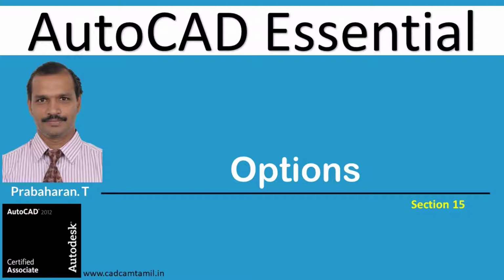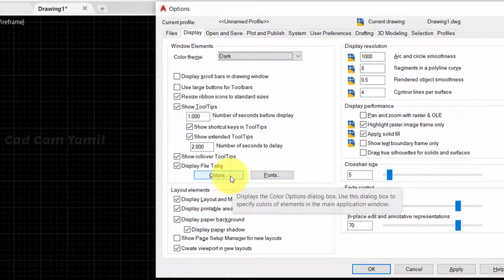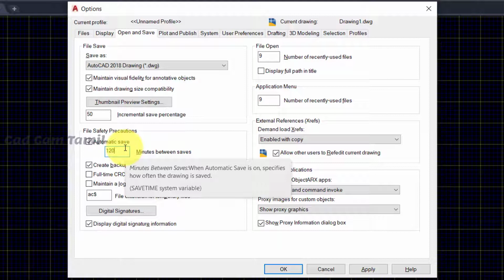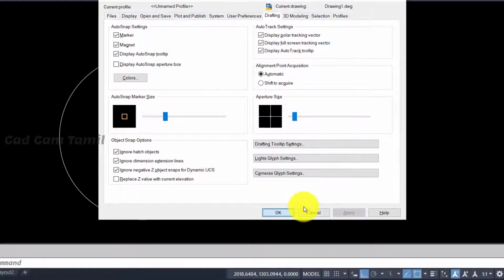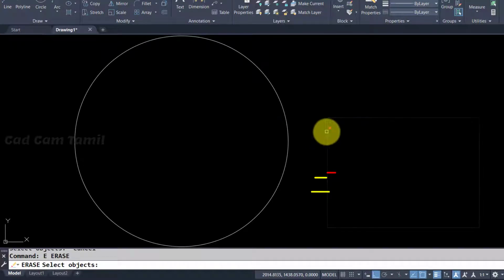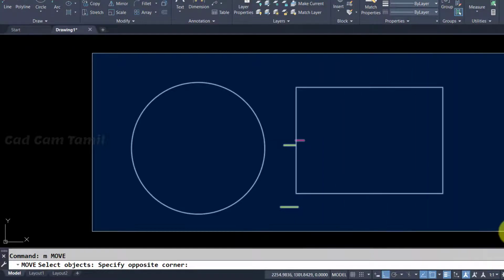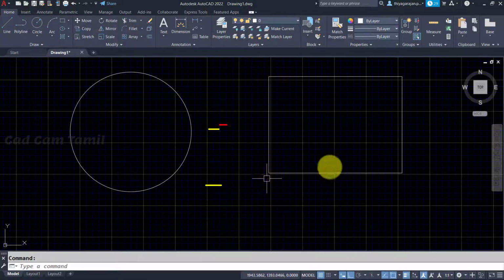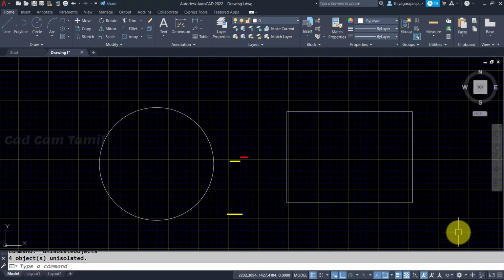15. Options | AutoCAD 2022 | English